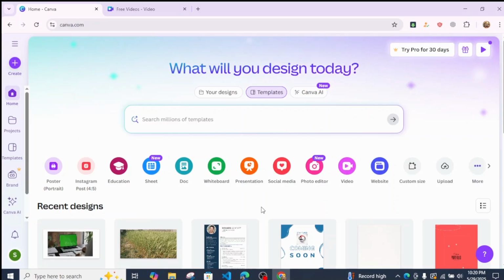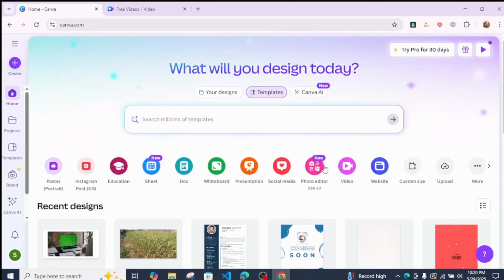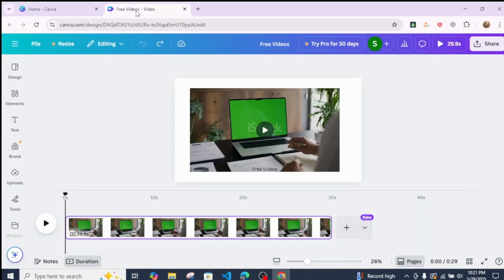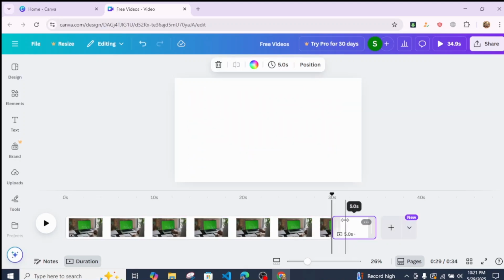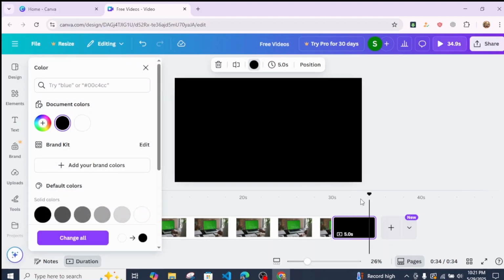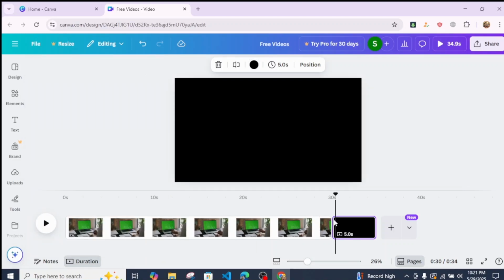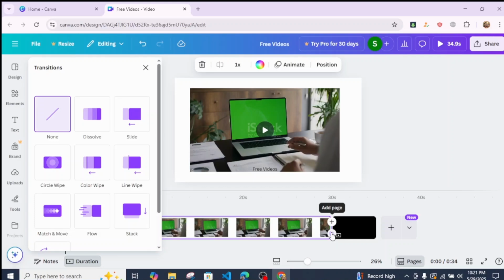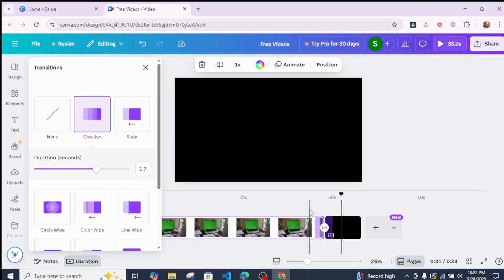How to Fade Out Video in Canva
Learn how to fade out video in Canva easily with this step-by-step tutorial. Whether you want to add a smooth fade-out effect to your video or audio, this guide will help you achieve professional results in your Canva video projects.

In this video, you’ll discover how to add fade-out effects to both video and audio in Canva, plus useful tips for enhancing your video projects.

Timestamps:
0:00 Introduction
0:20 Step 1: Accessing Your Video Project in Canva
0:50 Step 2: Adding the Fade-Out Effect